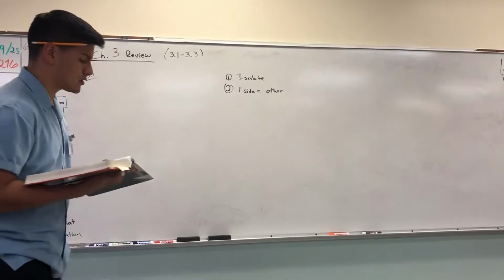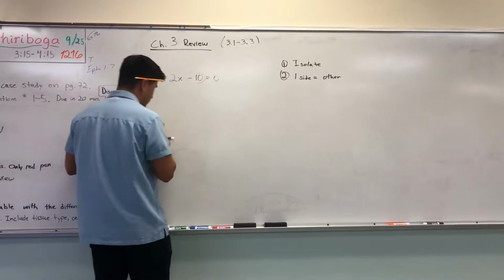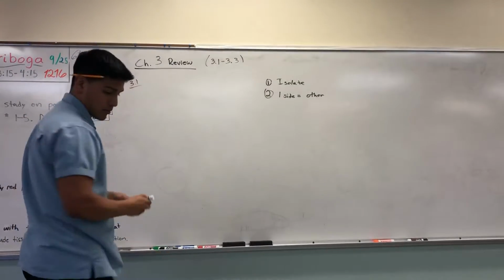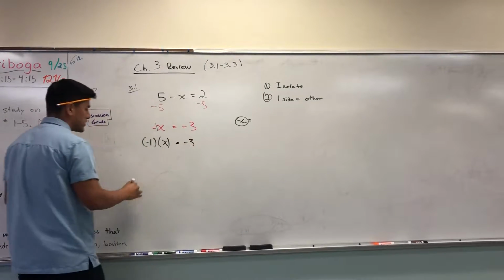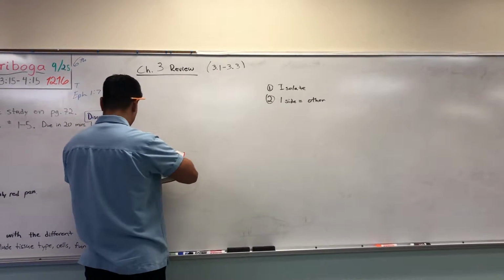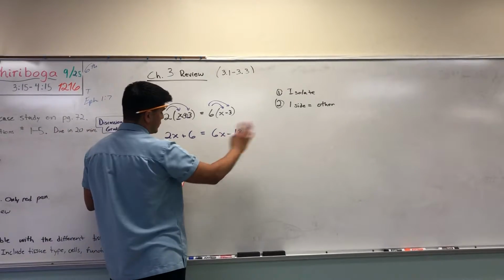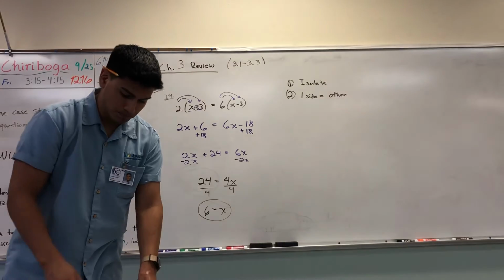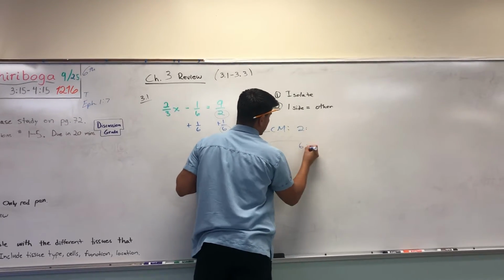MCR Review 3 (3.1-3.2)